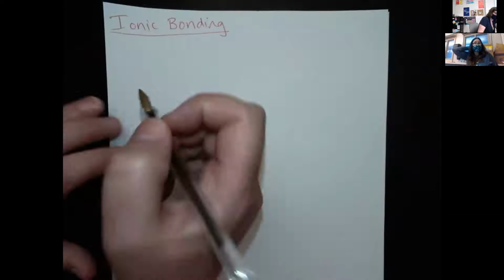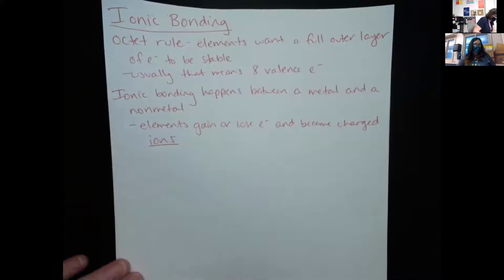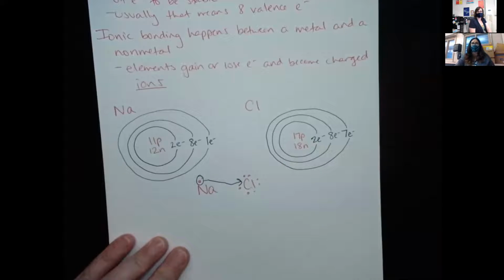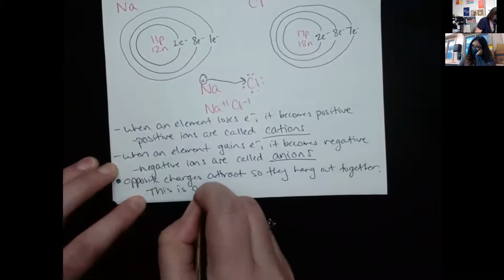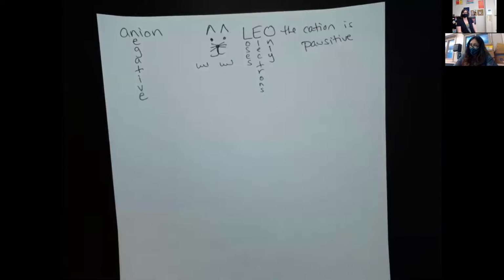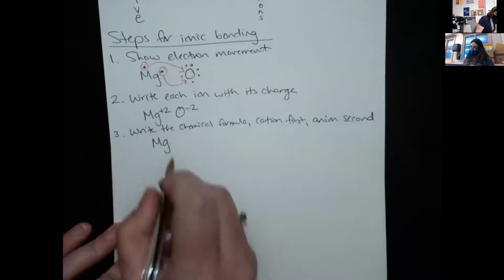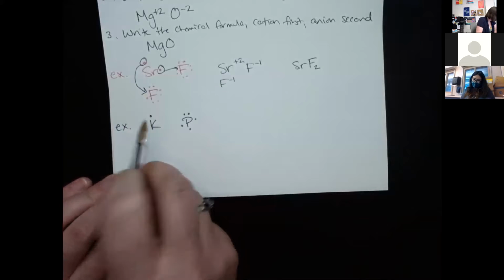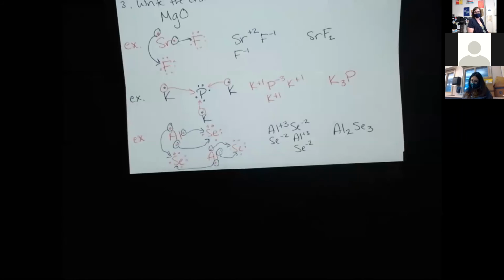4 19 21